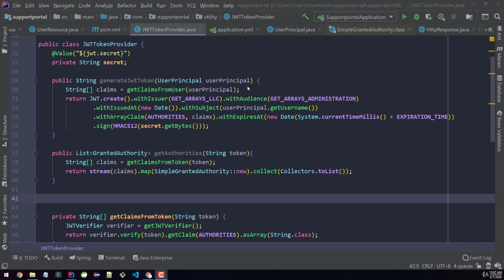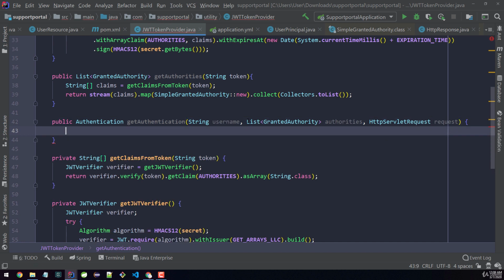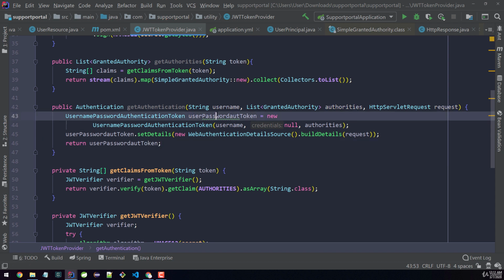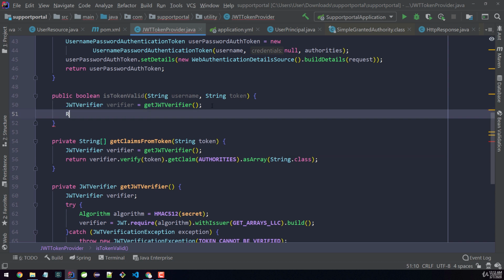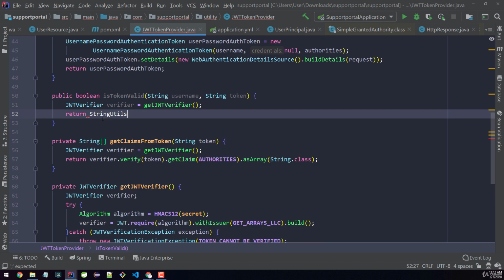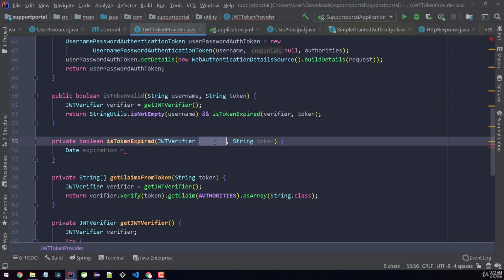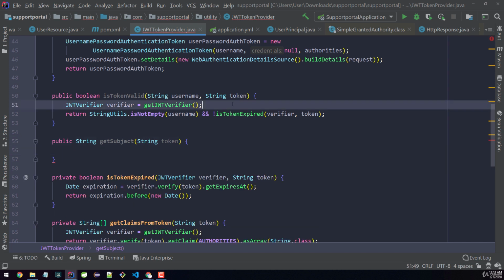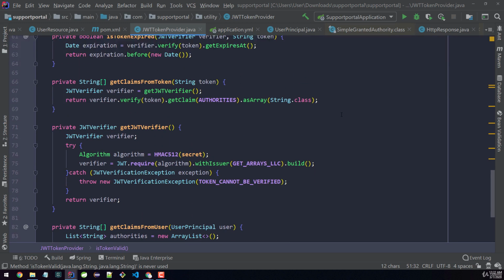4 - Security 28 JWT Token Provider Part 3